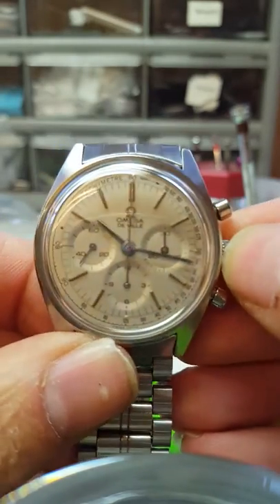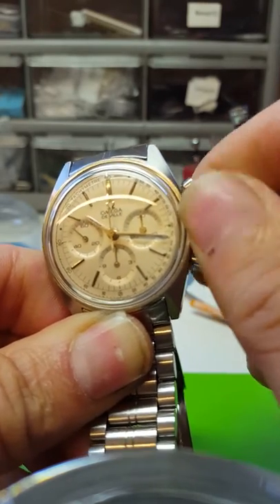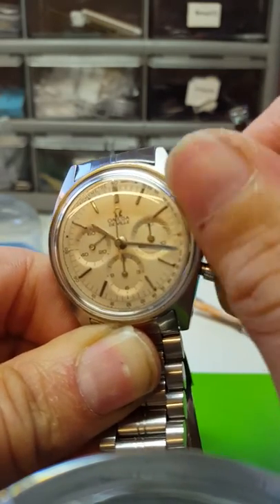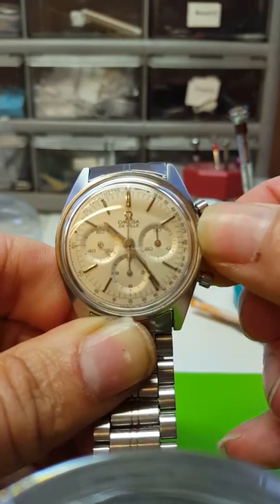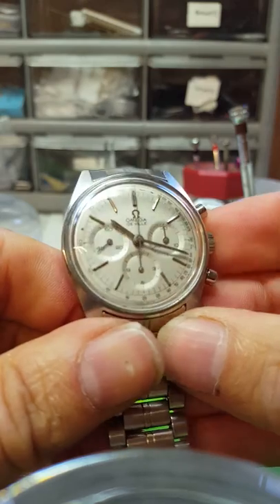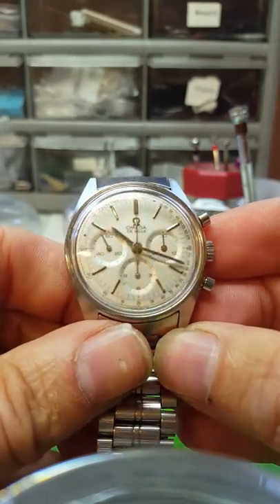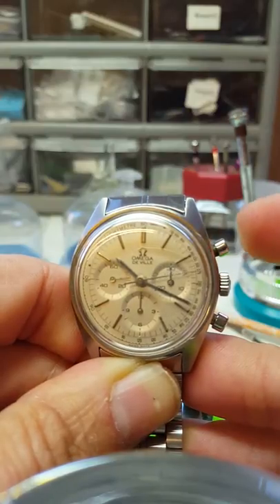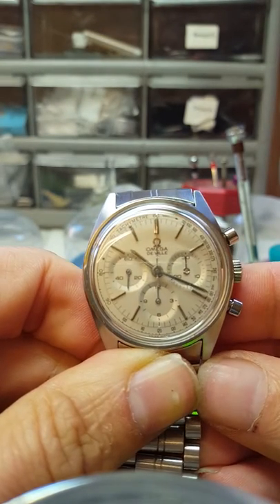Omega De Ville Chronograph cal. 861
Winding, setting time and operating the chronograph